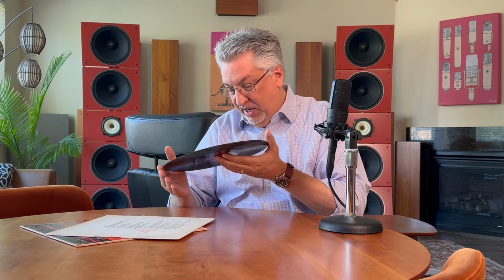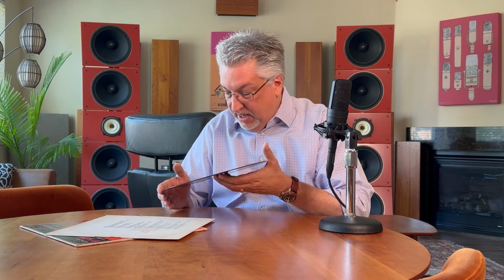Charlie Chooses the Record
00:00 - Introduction
01:28 - Cleaning Explained
01:54 - Vinyl Record Cleaning
15:14 - Final Thoughts & For the Record

LORICRAFT REVIEW EPISODE:

FEATURED ARTIST / ALBUM:  Hector Belioz / Symphonie Fantastique

OTHER SUPPLIES:
UV-Resistant Spray Bottles

Mission 40 to 1000x Magnification Endoscope, 8 LED USB 2.0 Digital Microscope
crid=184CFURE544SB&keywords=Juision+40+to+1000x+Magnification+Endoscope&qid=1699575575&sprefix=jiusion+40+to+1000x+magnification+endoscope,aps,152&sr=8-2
Photoflex Lamp
Impact Luxbanx Duo Medium Rectangular Softbox